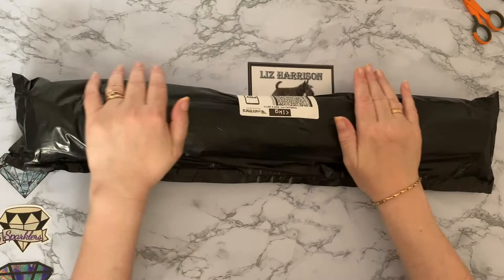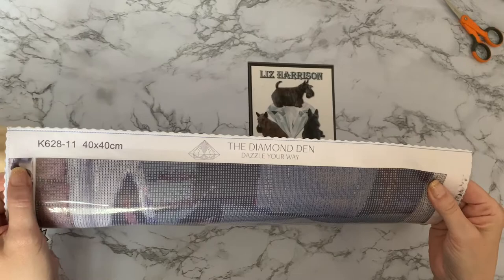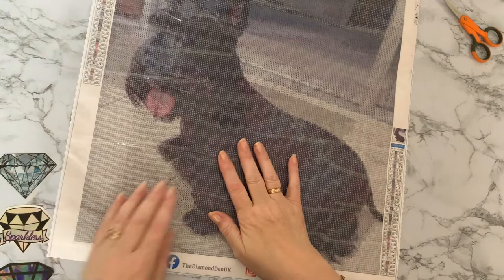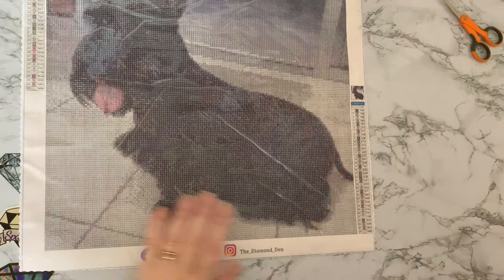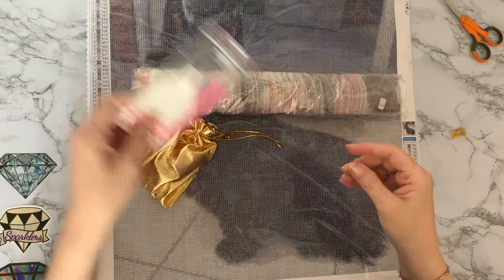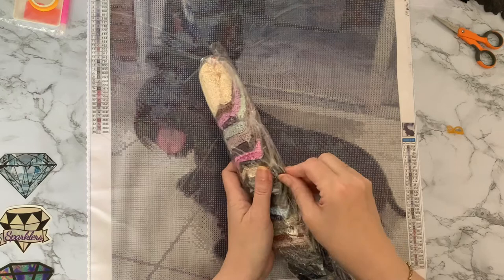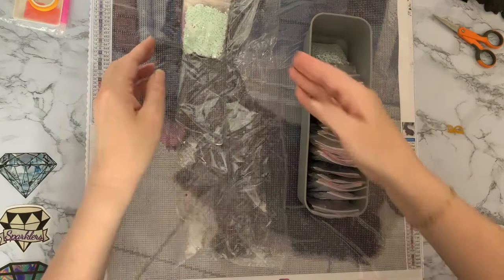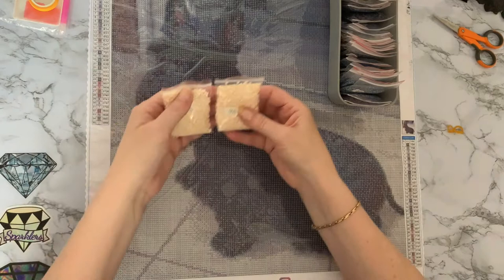Diamond Painting | UNBOXING | New Company |Poured Glue Custom | The Diamond Den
Hi, thanks for stopping by. Today’s video is a first impressions review of a fantastic poured glue Custom Diamond painting , from The Diamond Den